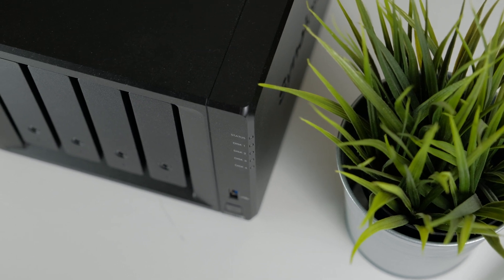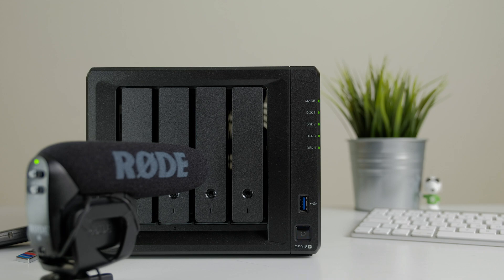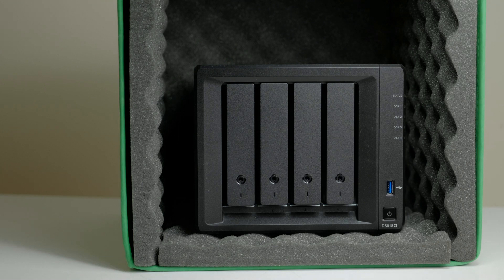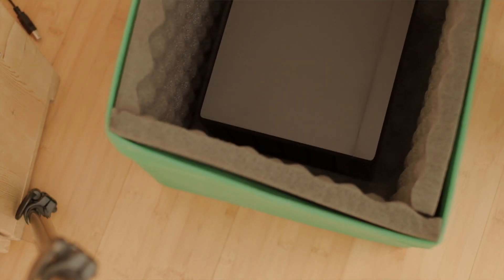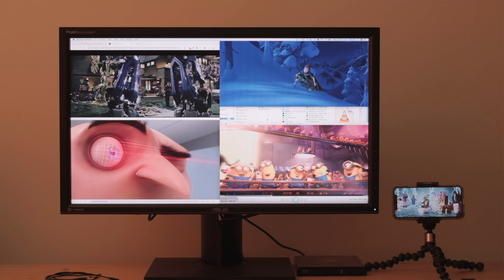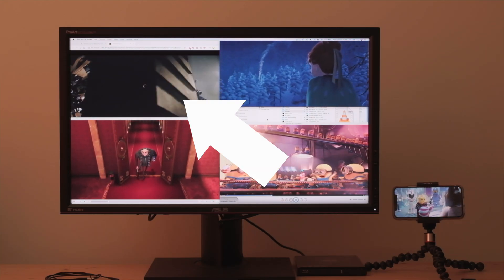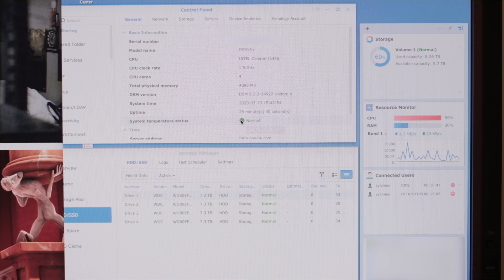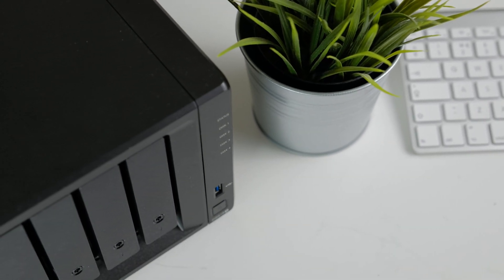How to make your NAS quieter with a DIY acoustic foam box!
In this short tutorial I will experiment to see if I can make the Synology NAS mechanical hard drive noise quieter by placing it inside an acoustic foam treated box. Let's find out.

Synology DS918+ 4 Bay NAS